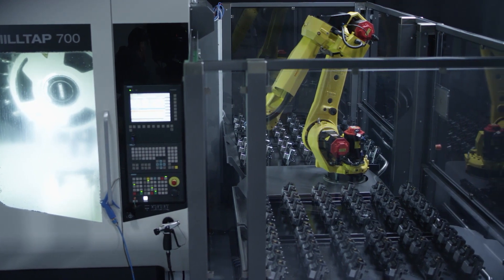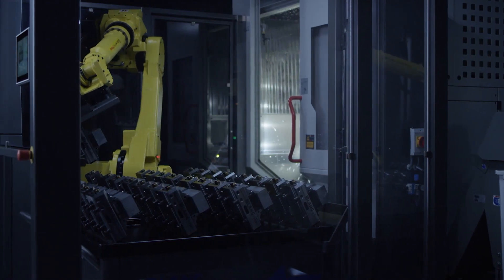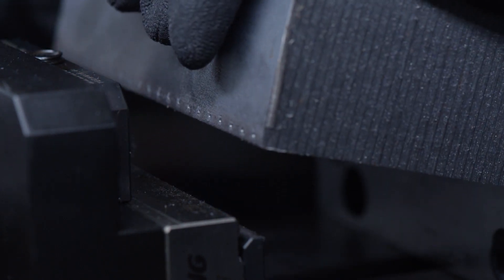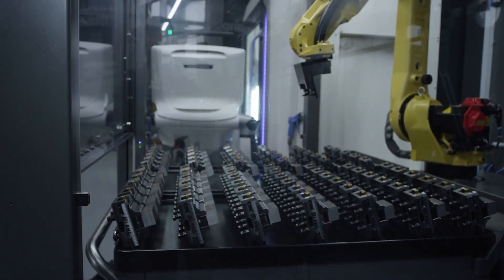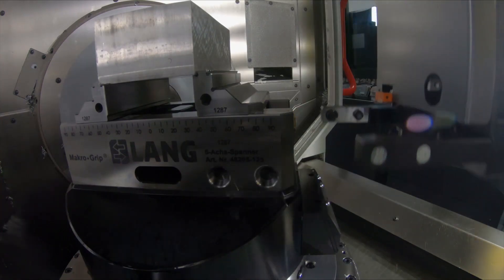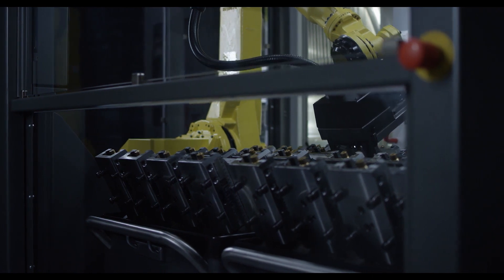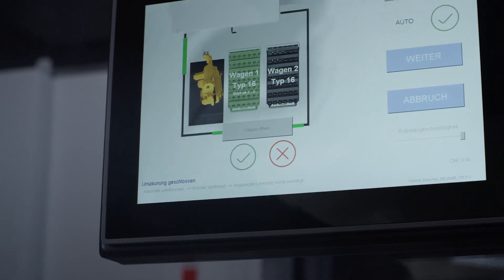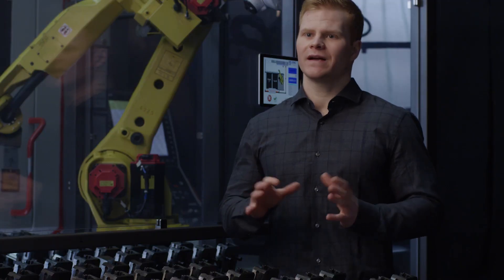RoboTrex 96 - automation in a new dimension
The unique concept of the RoboTrex automation system by LANG Technik guarantees for an easy handling and the fastest equipping and preparation of any automation system on the market to gain more machine run time and efficiency.